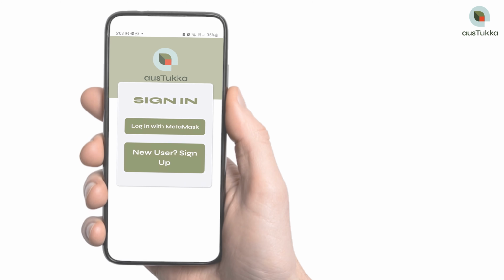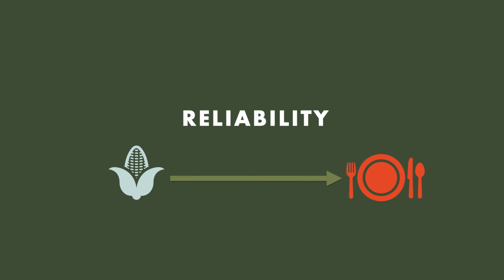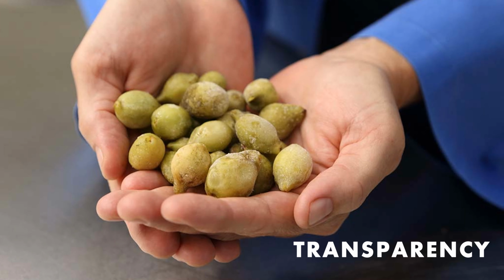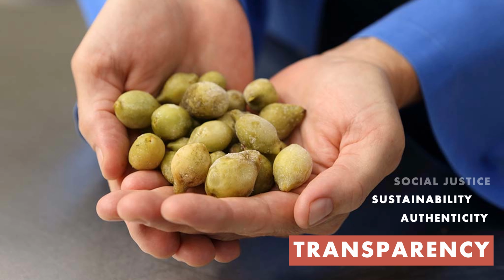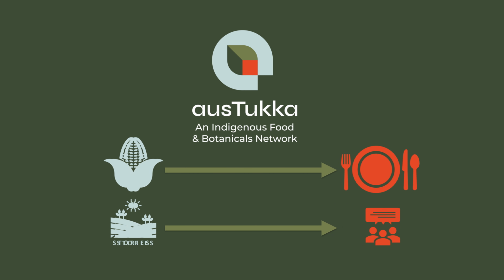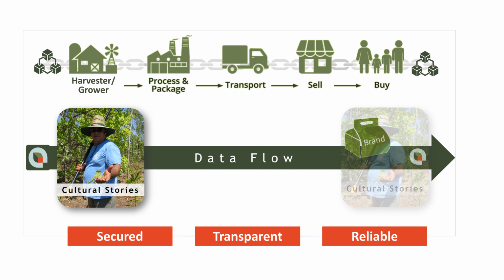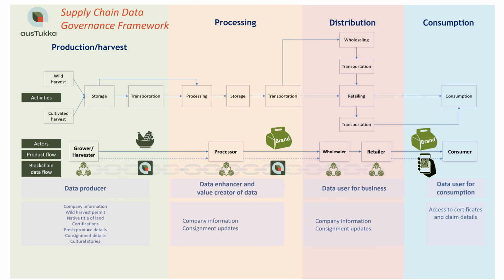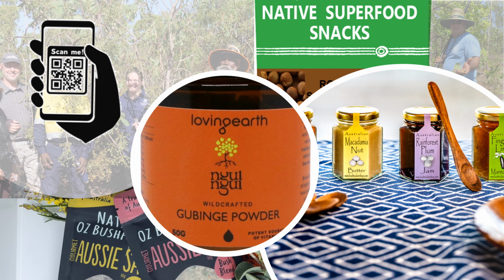ausTukka | Supply chain data governance | Australian native food industry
The ausTukka Project:
We're at the forefront of streamlining supply chain data governance in the Australian native food industry. With the ausTukka web app, we're collecting vital data from all chain members, training them, and initiating the first phase of this transformative journey. This project lays the groundwork for a comprehensive Supply Chain Data Governance system, ensuring data security for indigenous harvesters and growers while providing clarity and reliability for businesses and consumers.

Join us on this exciting journey as we pave the way for a more transparent, trustworthy marketplace where authenticity and cultural heritage are celebrated and safeguarded.

Together, let's revolutionize Australia's native food industry with ausTukka!